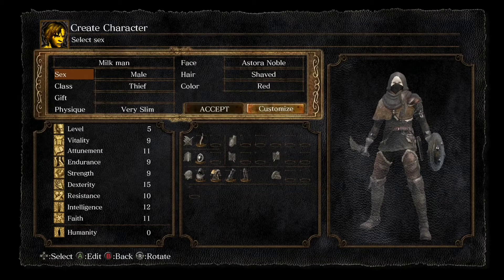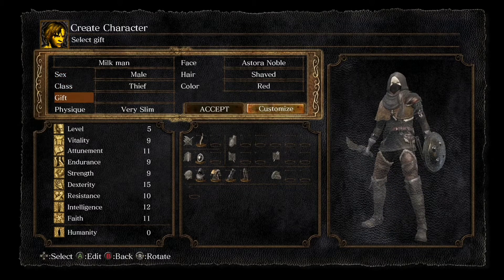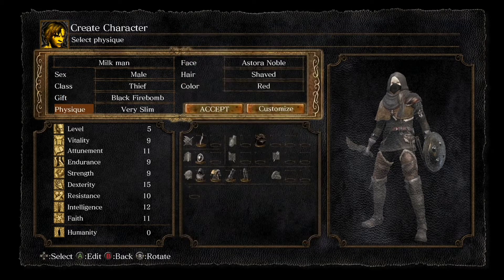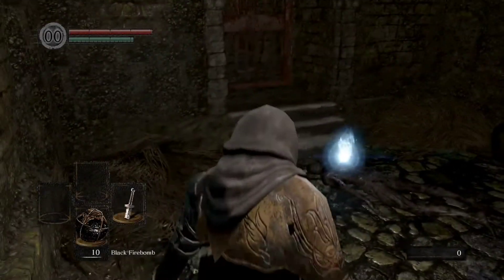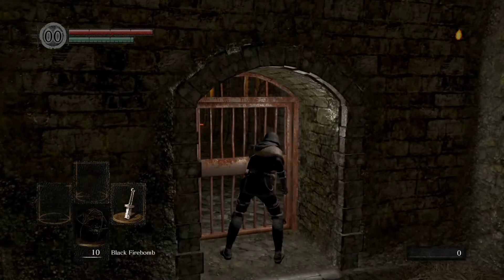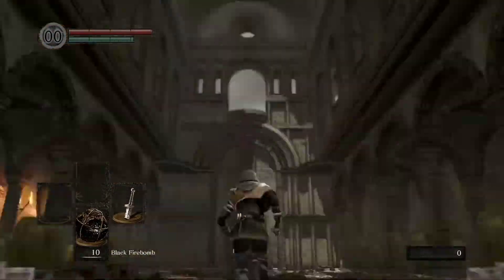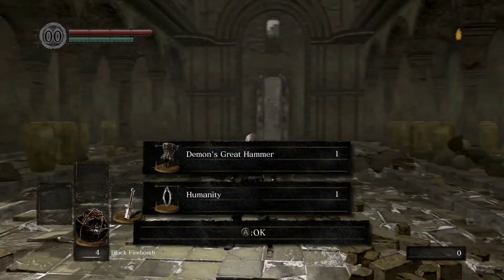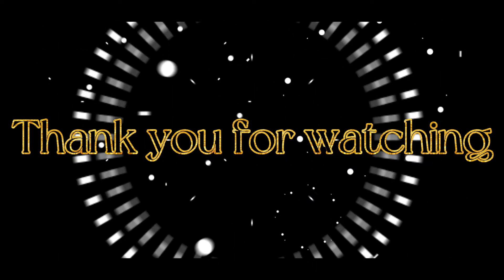How to get the Asylum Demons GreatHammer DS1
This is a tutorial on how to get the Asylum Demons GreatHammer in dark souls 1 please like and subscribe this video took me 30 minutes to make including the thumbnail